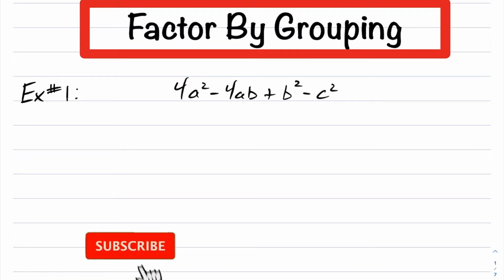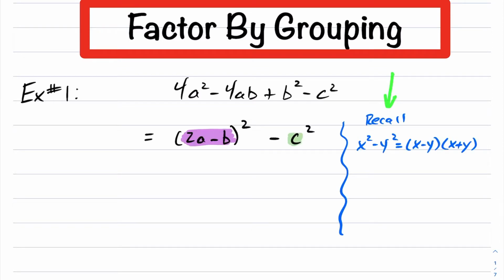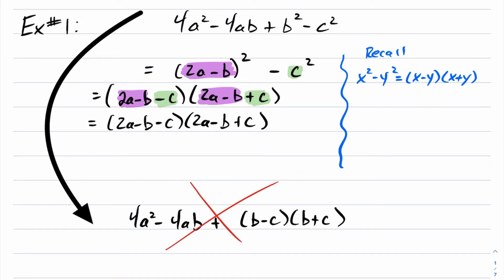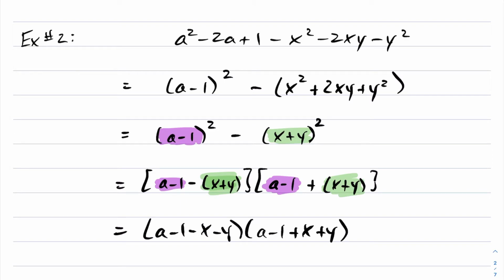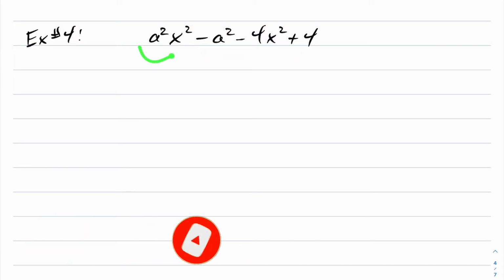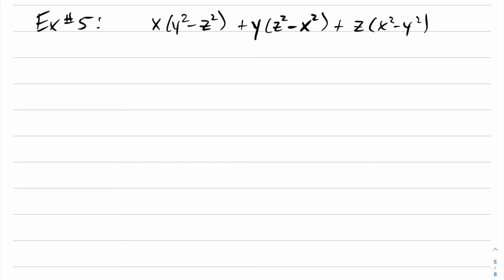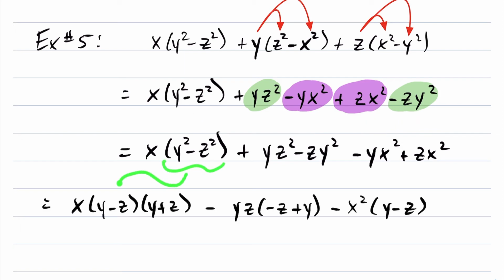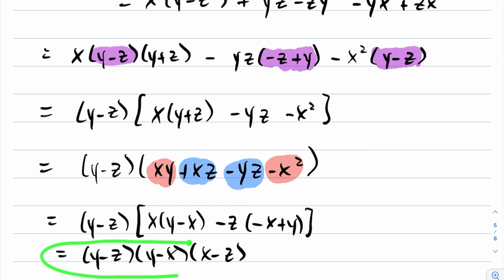How to factor by Grouping - Factor by Grouping - Factoring a Polynomial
In this lesson we study the concept of factor by grouping.